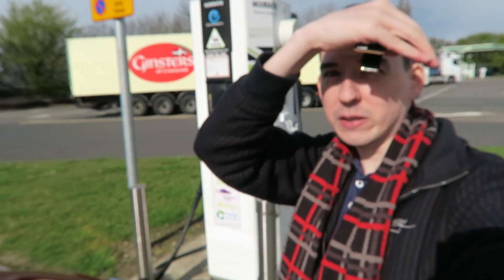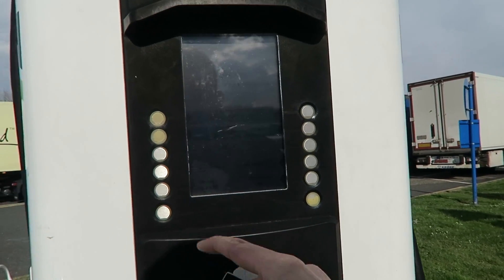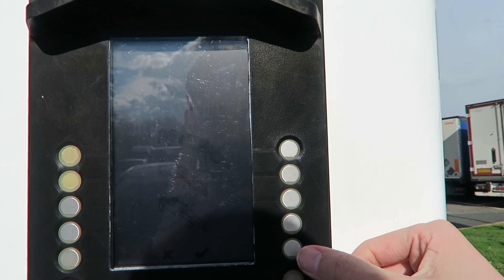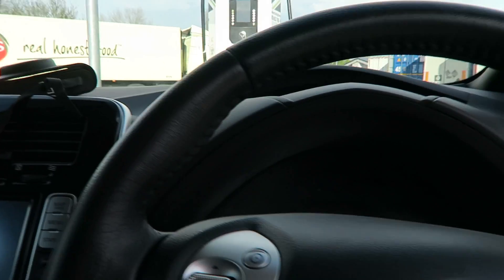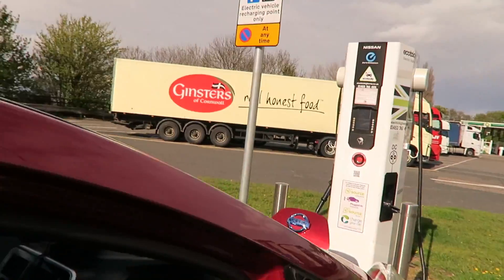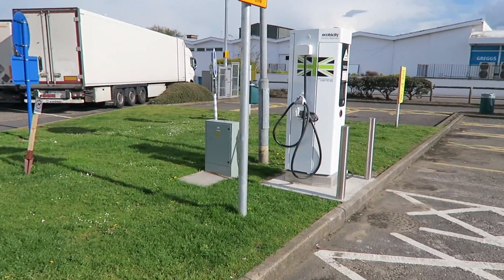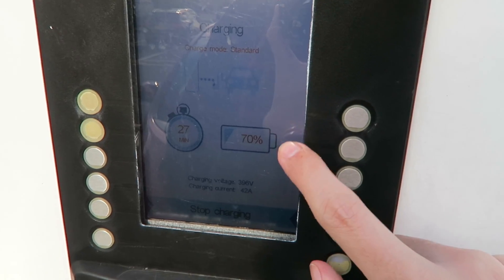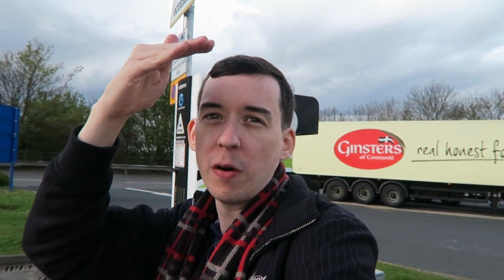Electric car charging at Ecotricity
My first attempt at using a public charger from Ecotricity to recharge the Nissan Leaf.

We made it to the charge station, known as 'the electric highway' with less than 5 miles range left on the all-electric Nissan Leaf.

Thankfully, Ecotricity are rapidly rolling out more charge stations which means you should never be too far from a charge point.

The speed at which their rapid DC chargers can push power into your EV battery is insane. Over 350V and 100A !